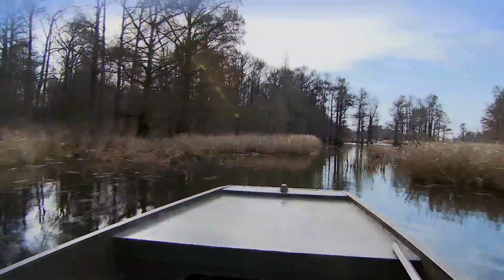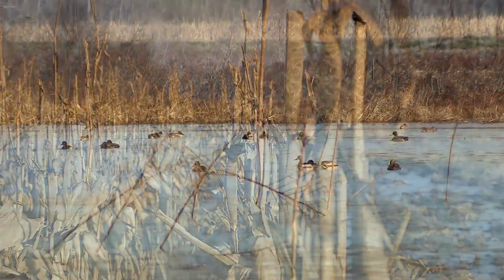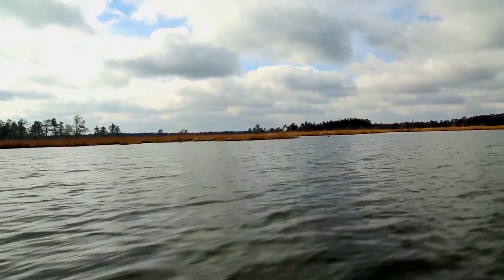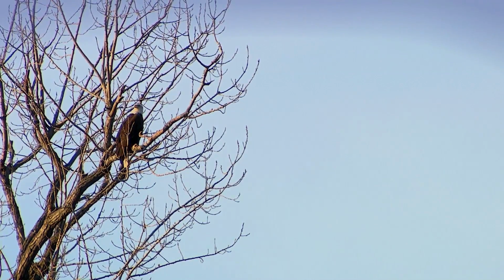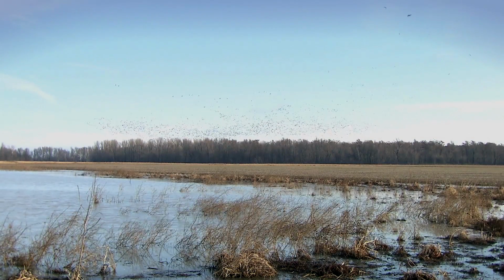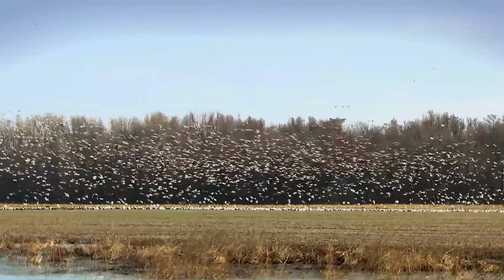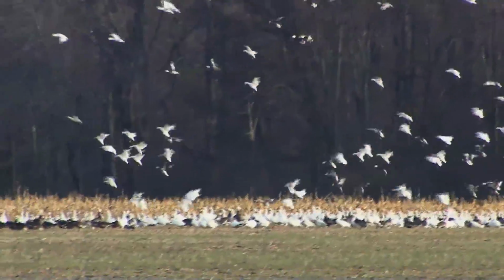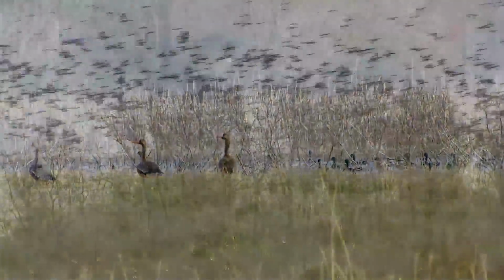Kentucky Farm Bureau's Bluegrass & Backroads: Reelfoot Lake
Reelfoot Lake in Western Kentucky is home to thousands of birds, and the Reelfoot National Wildlife Refuge. Winter is one of the best seasons to see hundreds of thousands of birds that use the sanctuary as a stopping off point for their migratory journey. Drew Wirwa, the Wildlife Manager, gave us a glimpse of those birds and the beautiful place called Reelfoot Lake.  Produced by WKU PBS